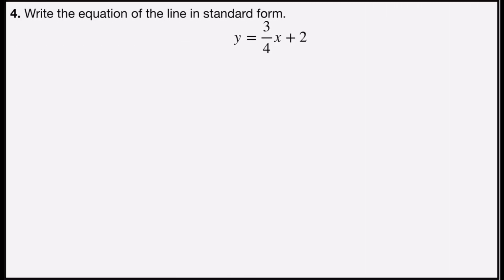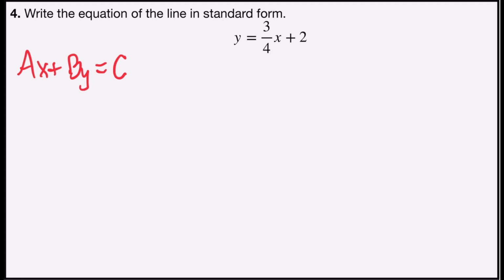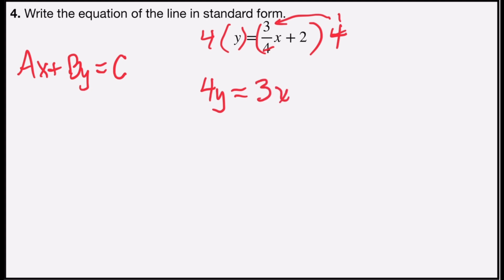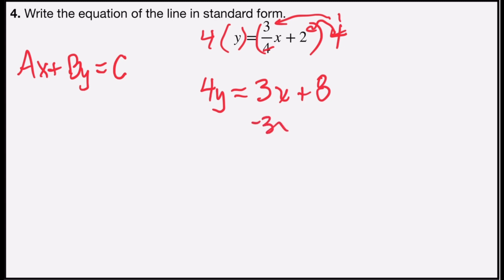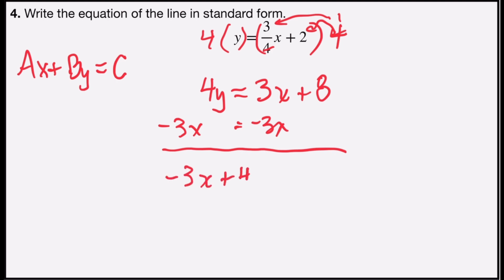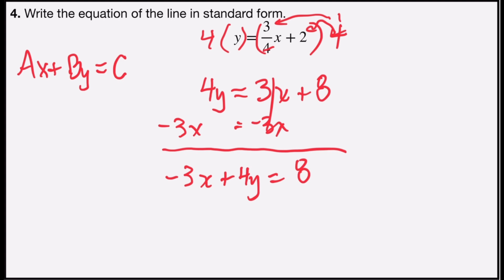Slope Intercept Form to Standard Form (Step by Step!)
Transform a linear equation from slope intercept form having fractions to standard form described and worked out with answers.  Step by step example of using a process to write  y=mx plus b form as Ax plus By equals C form with fractions.  Change linear equations from slope intercept form to standard form so that there are integer coefficients and A is positive with an easy to learn process.  Great for Algebra 1, Algebra 2, Middle school math, and college math.  Help with standardized test prep, high school equivalency exam, high school state test prep, and college entrance test.  Study guide for review of algebra.  This video is a one example breakout from the Slope Intercept to Standard Form longer format video.  Learn Math.  Help Dogs.